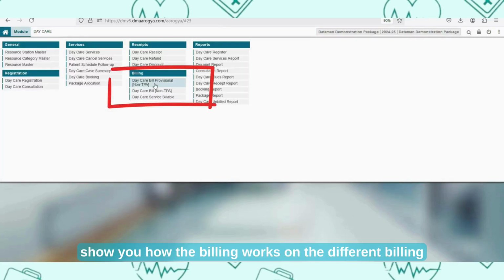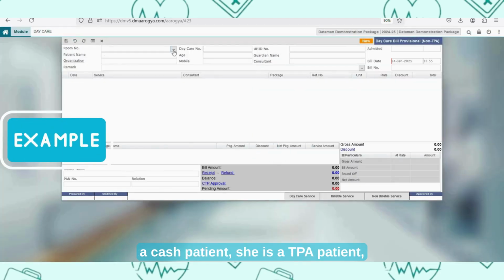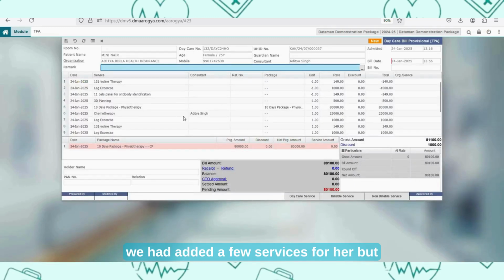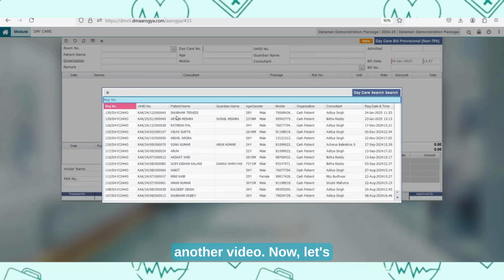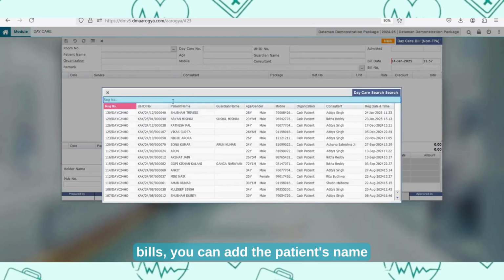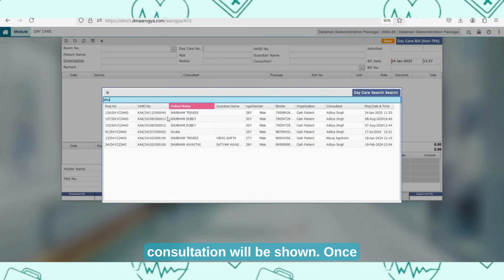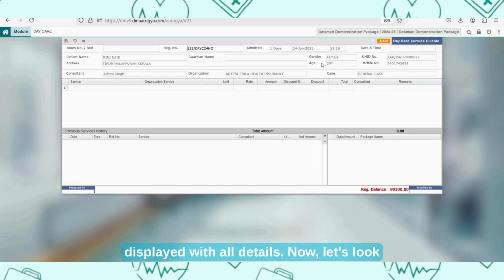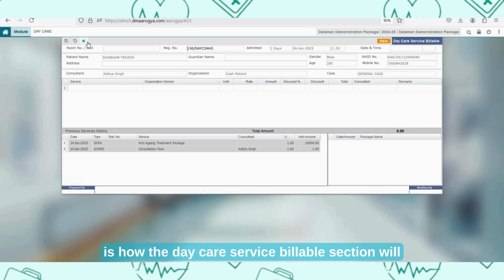Aarogya Daycare Billing: TPA vs Non-TPA Explained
Aarogya Daycare Billing Simplified
In this video, we walk you through the Daycare Billing process in Aarogya, covering key sections like:

Professional Non-TPA & TPA Billing

Service Billable Entries

Handling Cancelled Services (-1 entries)

Real examples with patients like Mini Nair and Shubhamd
Learn how Aarogya handles accurate billing for both TPA and Non-TPA patients with complete transparency and step-by-step guidance.